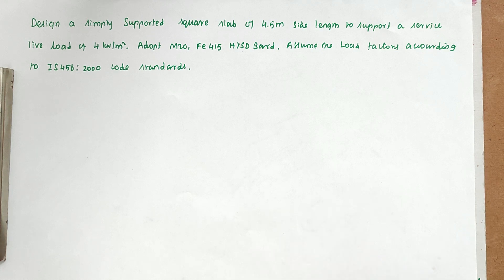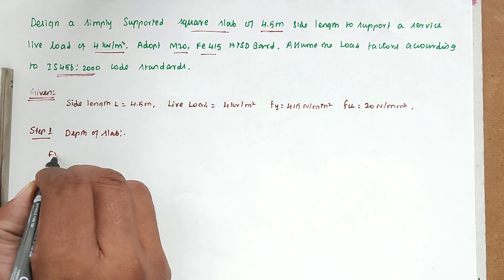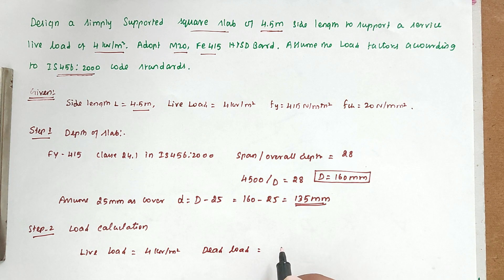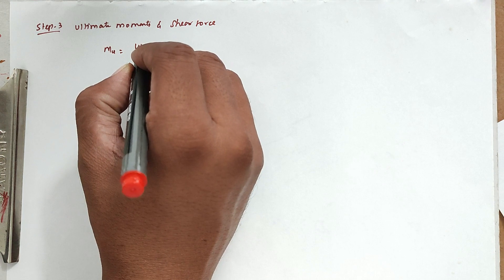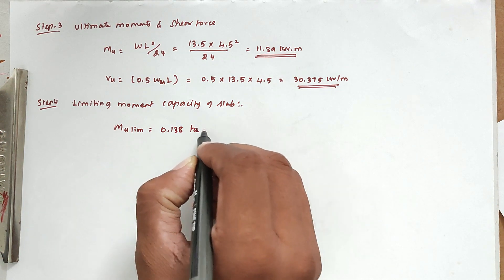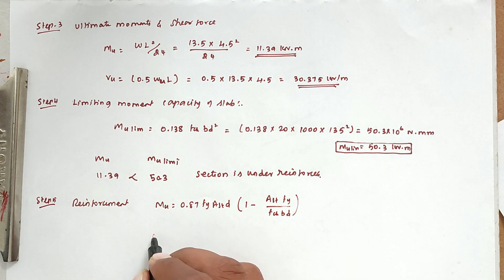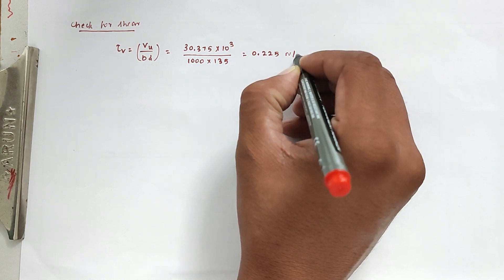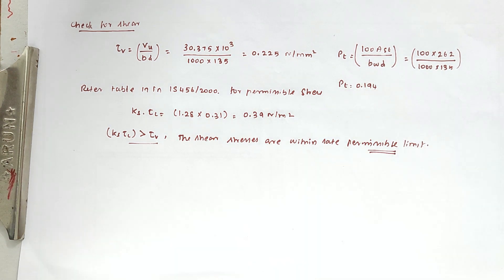design of square slab, slab design, limit state method, design of RC elements, yield line theory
design procedure for one way slab, one way slab design, limit state method, design of RC elements
design of one way slab | onw way slab design | limit state method | design of RC elements | DRC
design of flat slab | interior panel of flat slab | limit state method | design of RC elements | DRC

civil engineering,
ssc je,
mcq,
objective questions,
junior engineer,
state je,
dmrc,
diploma civil,
sjvn,
state psc,
upsssc je,
je civil,
up je,
je recruitment,
surveying mcq,
geotechnical mcq,
surveying MCQ,
geology MCQ,
Railway MCQ,
 estimation MCQ,
concrete technology mcq,
concrete mcq,